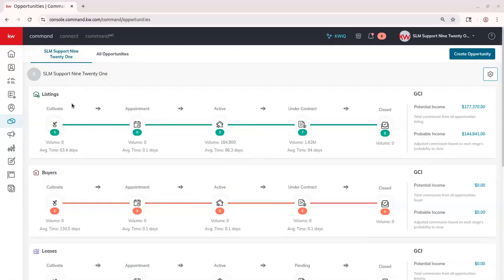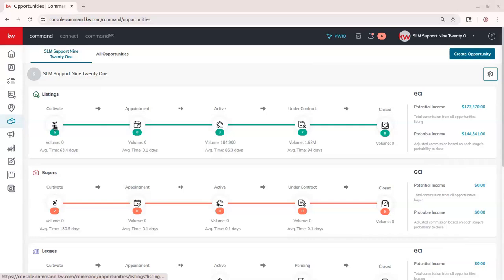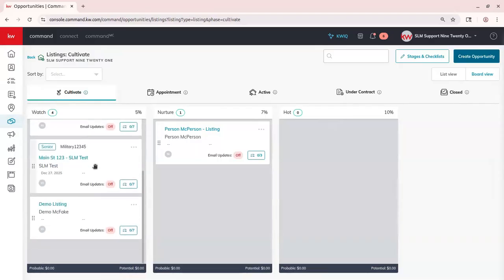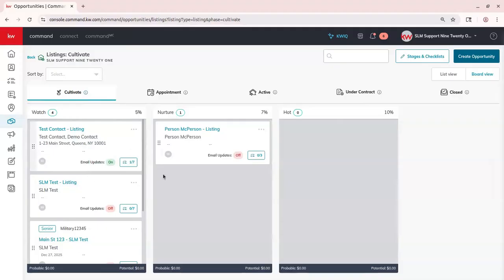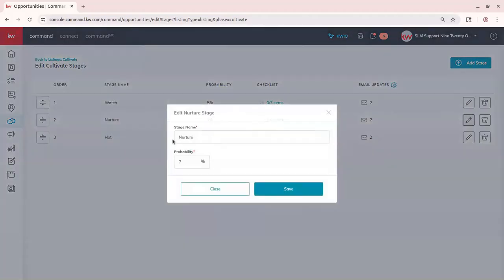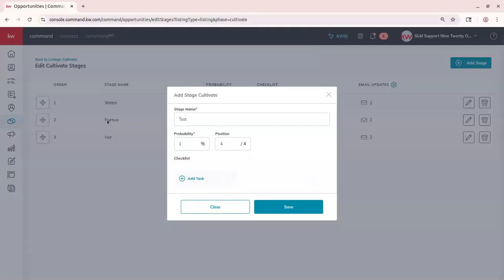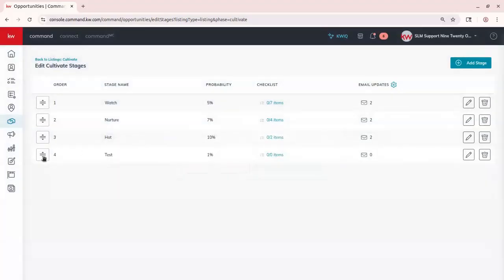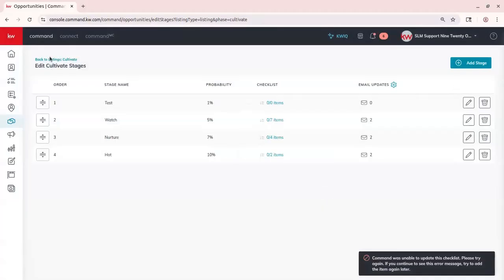Tech Tip: Customize your Opportunity Pipelines